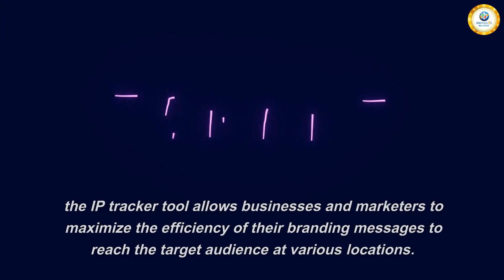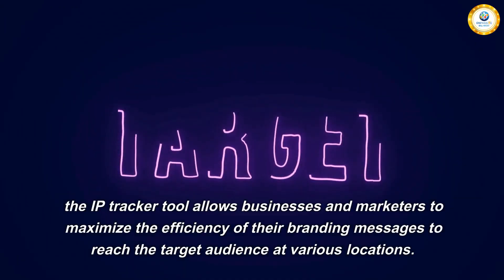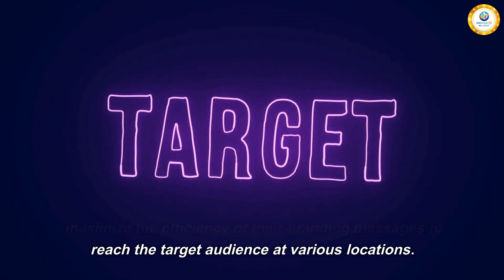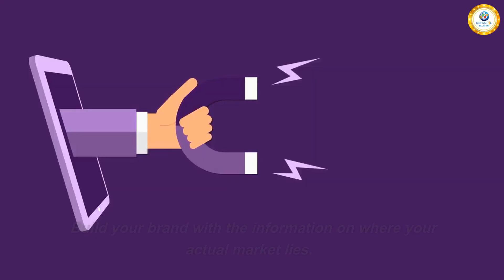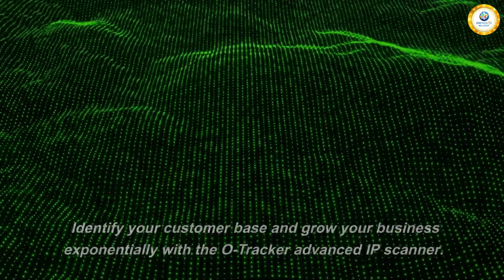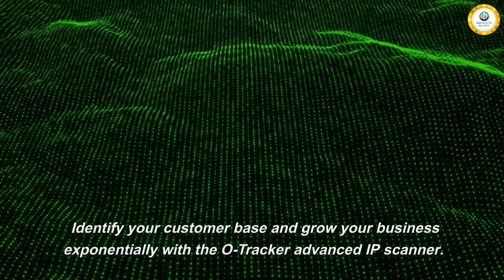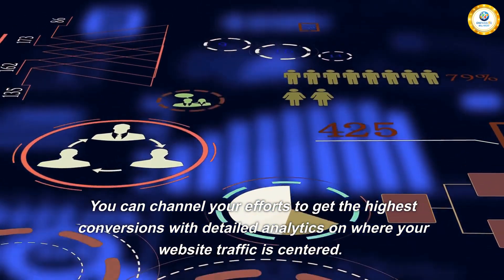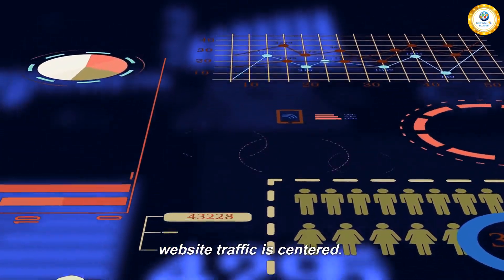O-Tracker is a one-of-a-kind location awareness and IP Address Tracker Module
LINKS COMING HERE SOON
سبسکرائب کریں اور تمام اطلاع کے لیے گھنٹی پر کلک کریں۔
ਸਬਸਕ੍ਰਾਈਬ ਕਰੋ ਅਤੇ ਸਾਰੀਆਂ ਸੂਚਨਾਵਾਂ ਲਈ ਘੰਟੀ 'ਤੇ ਕਲਿੱਕ ਕਰੋ
Know more about O-Tracker
O-Tracker is a one-of-a-kind location awareness and IP Address Tracker Module to detect country, language, time zone, and currency by tracking the user’s IP address. O-Tracker allows you to set up regulations on specific countries. In addition, the tool will enable marketers to keep track of visitors from different countries.